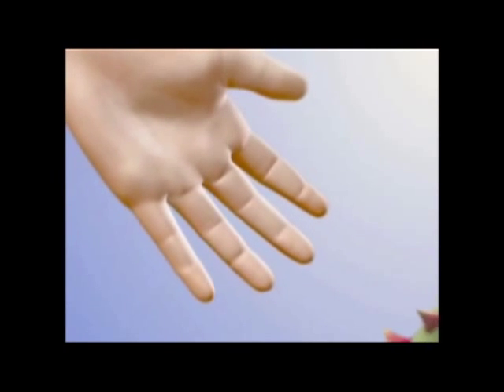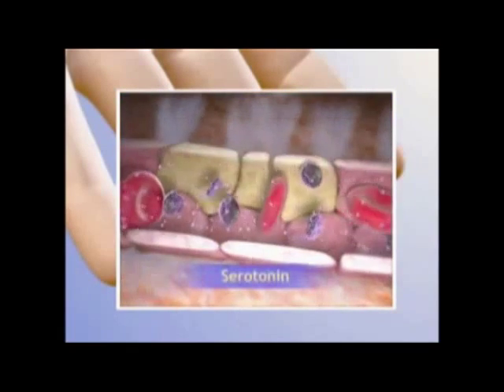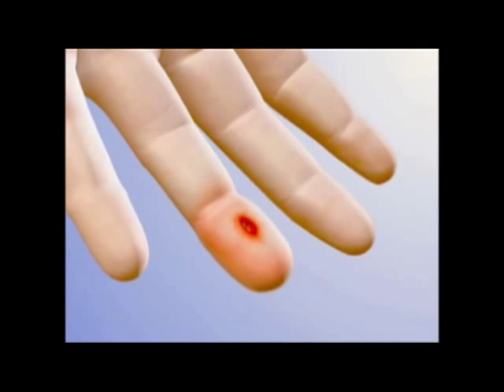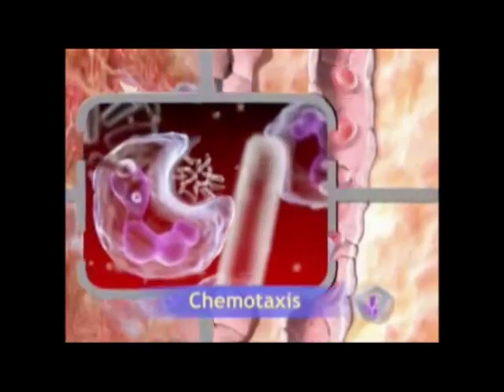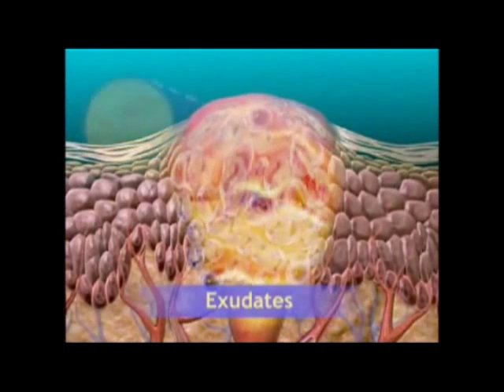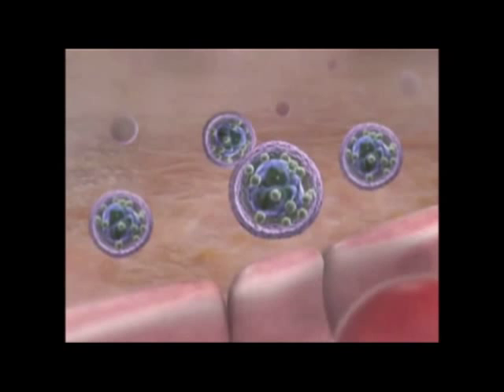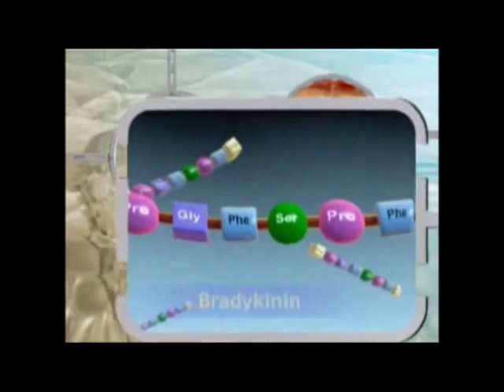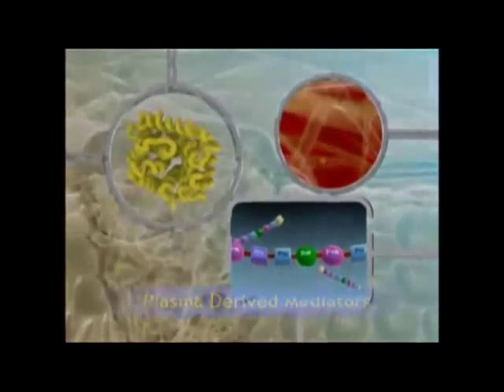Inflamatie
Sunt explicate caracterele inflamatiei